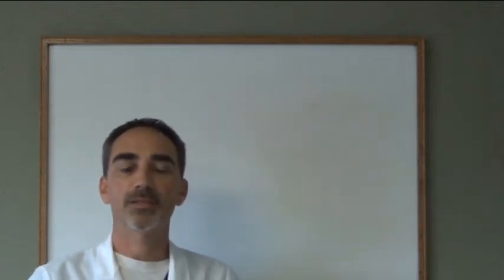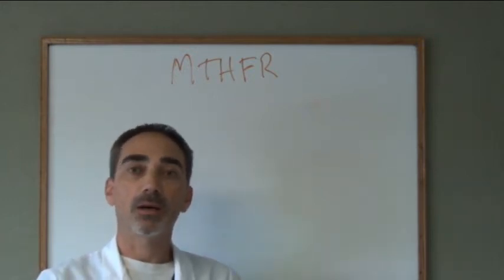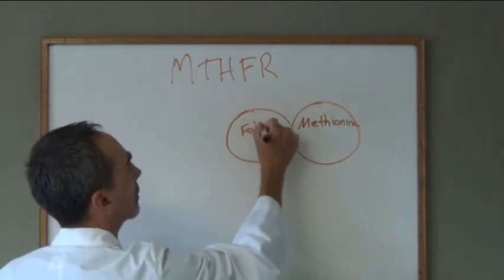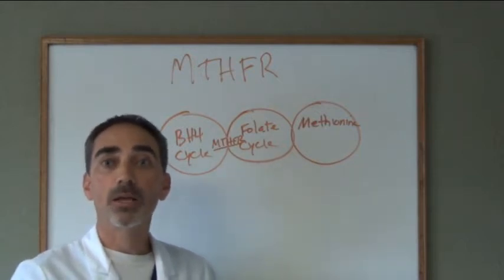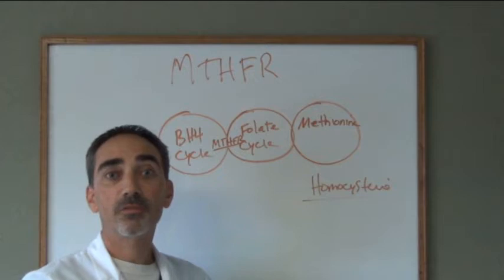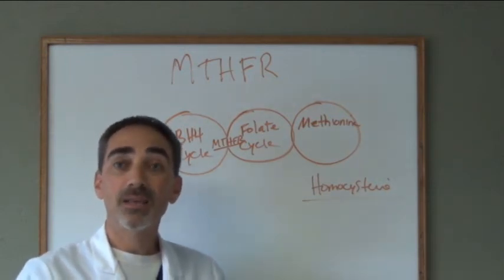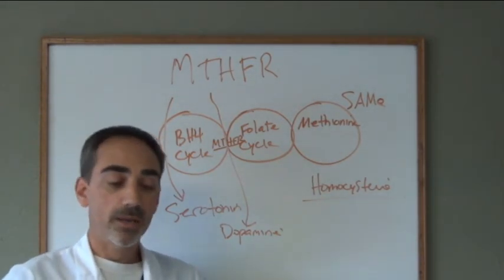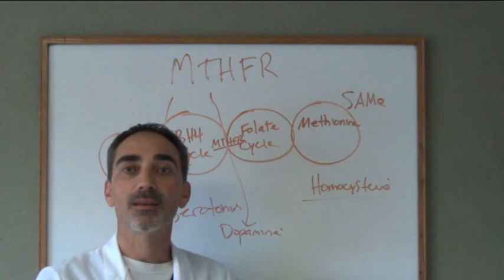Could Your Health Issue be Related to Methylenetetrahydrofolate Reductase?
The MTHFR gene encodes an enzyme that plays an important role in processing amino acids, specifically the conversion of homocysteine to methionine.  Deficiency of this enzyme can cause moderately elevated levels of homocysteine in the plasma which may be associated with an increased risk of premature heart disease, thromboembolic disease, preeclampsia and stroke.